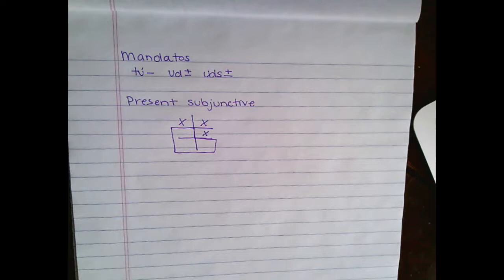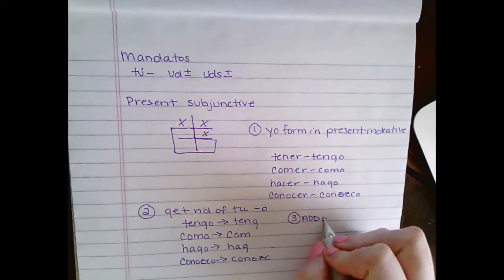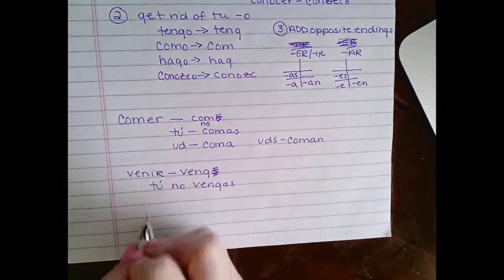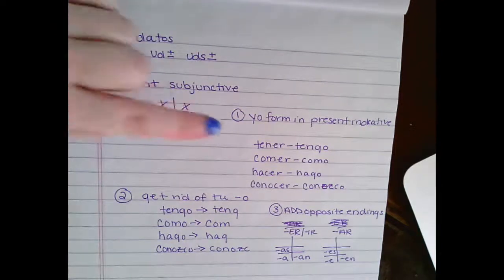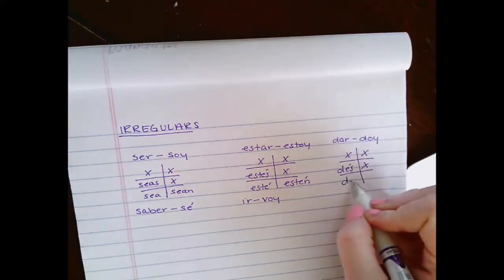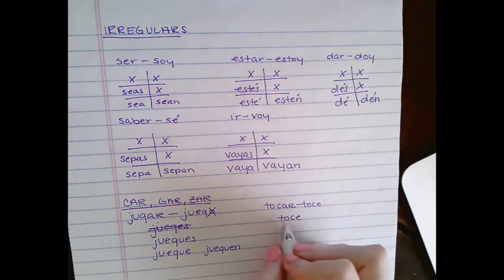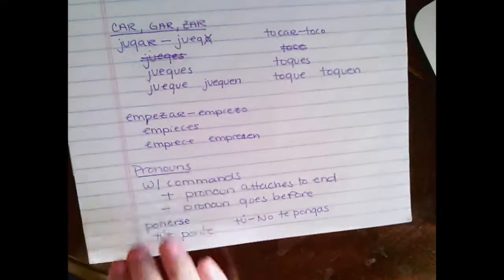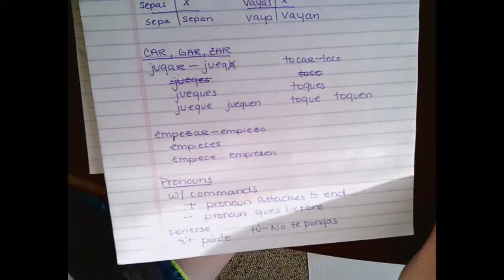Spanish Commands: Tu negative, ud., uds.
Commands in Spanish using the present subjunctive-- tu-, ud + and -, uds + and -

EDIT: DAR only carries accent marks on dé. Oops! :)